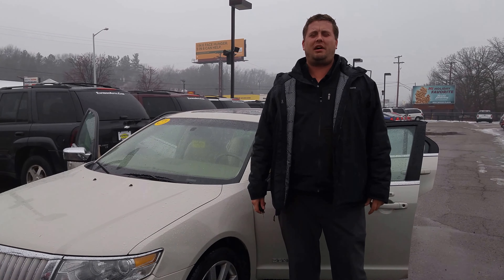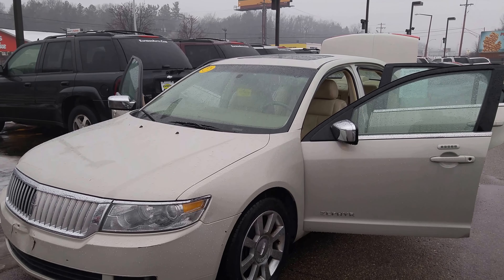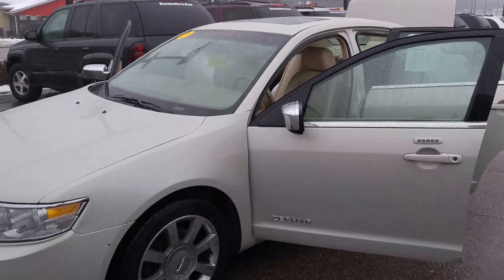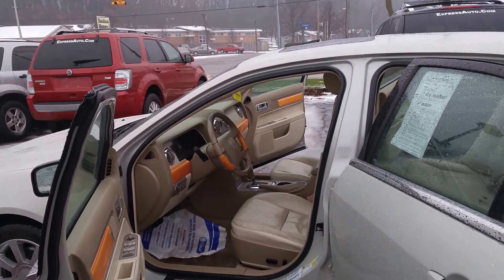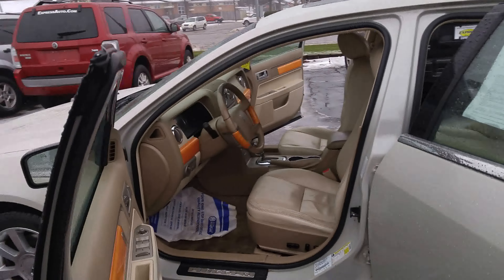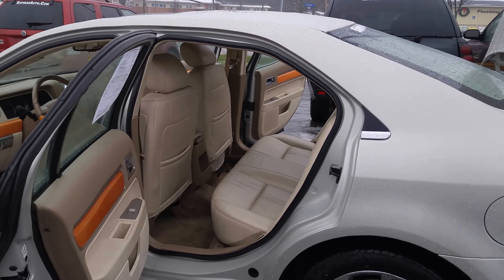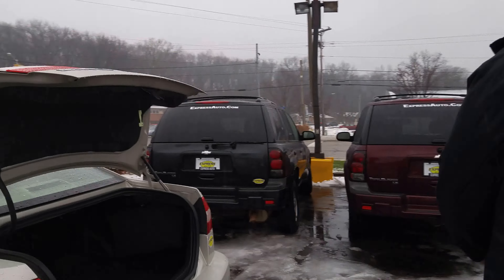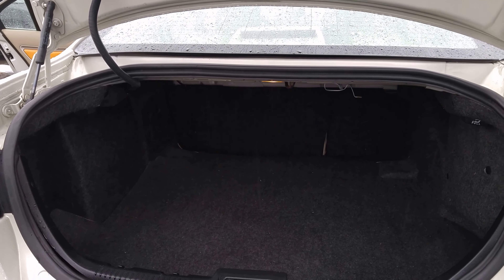2006 Lincoln Zephyr | Adam @ Stadium Drive Express Auto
2006 Lincoln Zephyr. A magnificent full-sized car. This is real luxury. Leather seats, wood grain interior, roomy back seat.